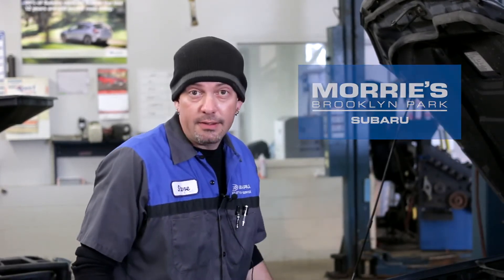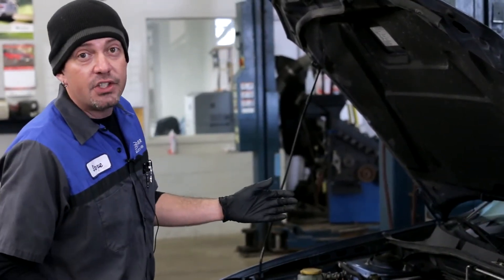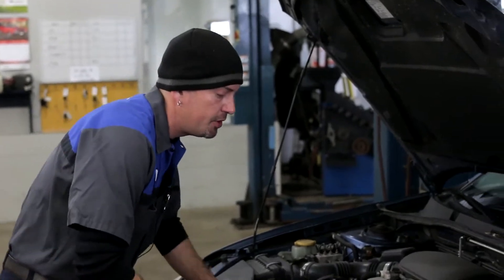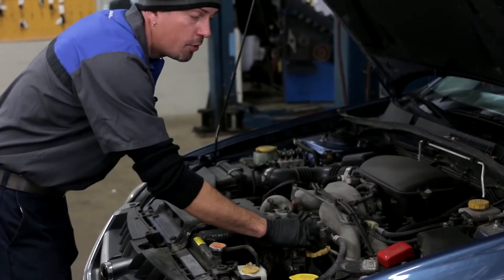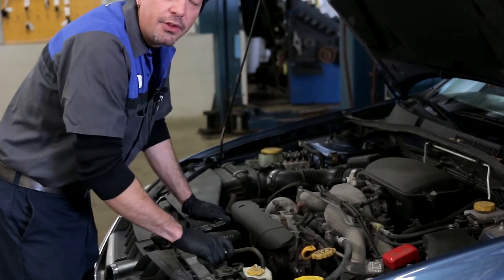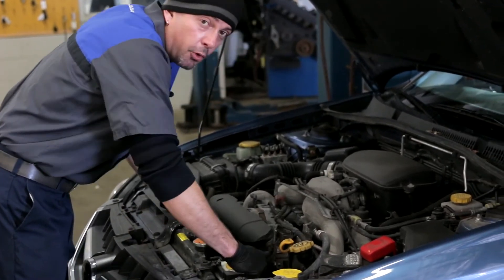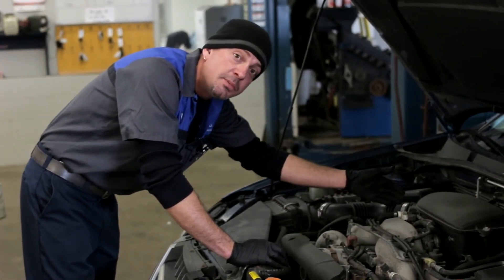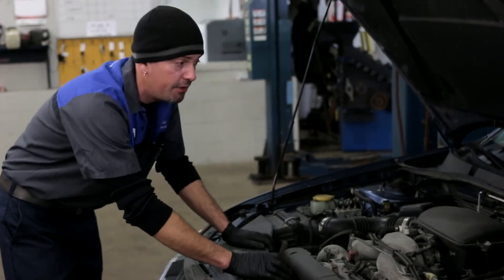How to check Fluid Levels in your car | Subaru Service | Morrie's Brooklyn Park Subaru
| Have you checked your car fluid levels recently? Morrie's Brooklyn Park has you covered. If you have a Subaru our technician gives you an overview of where each important fluid is and how to check it.

We are the only dealer who offers the Buy Happy Promise, which includes our best price first, commission-free salespeople, no-cost oil changes, free car washes, rewards towards your next car, a lifetime powertrain warranty, plus more.